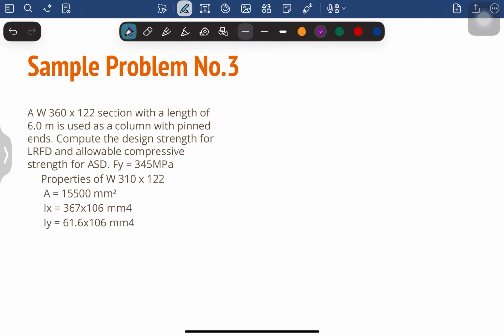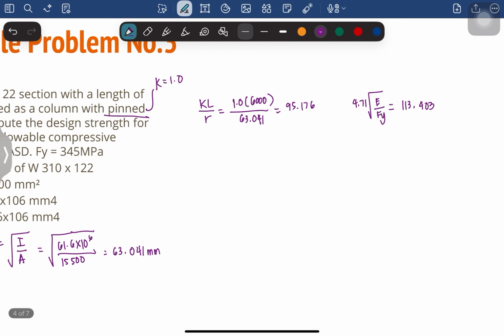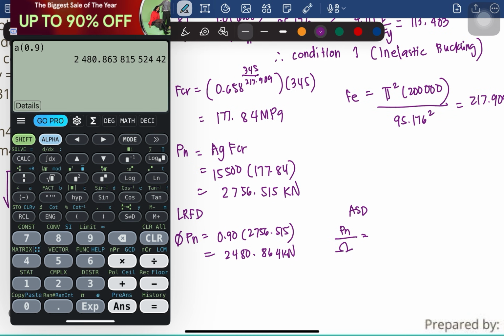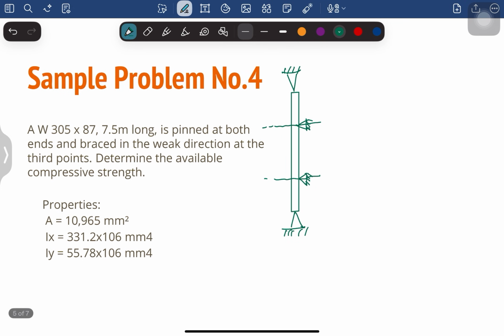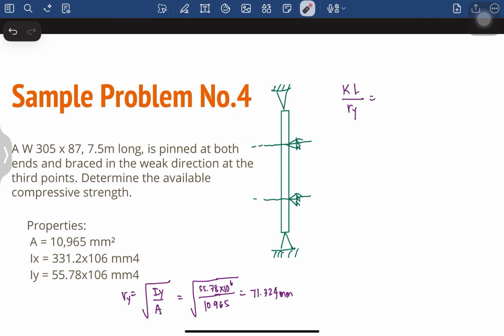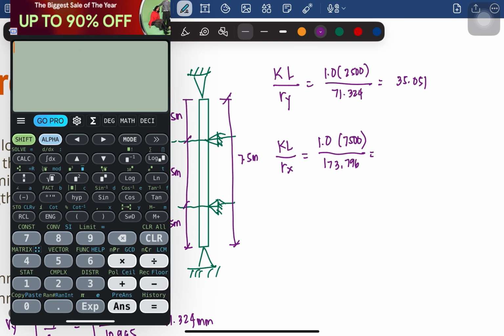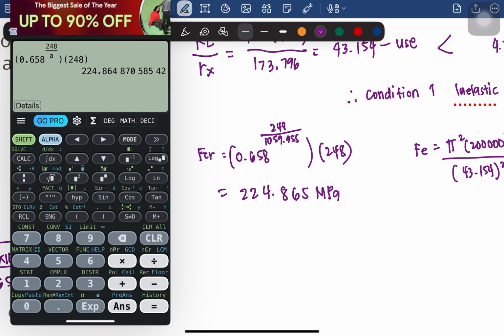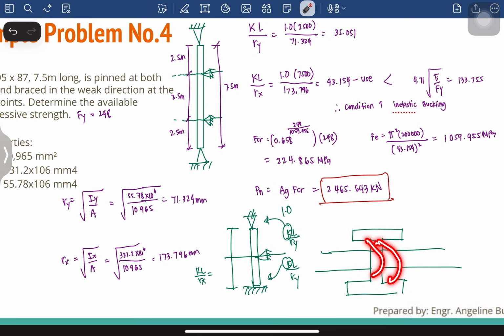Compression Members examples Part 2